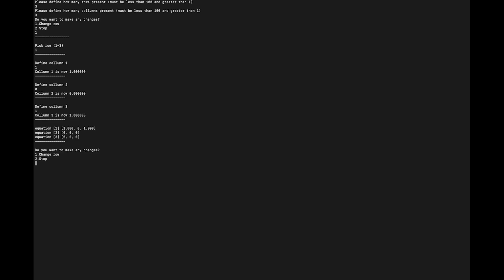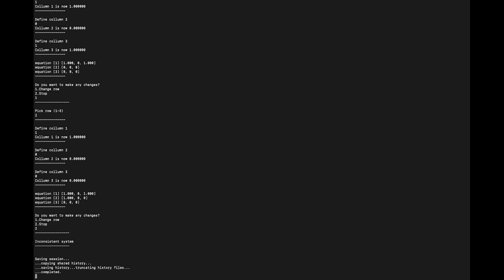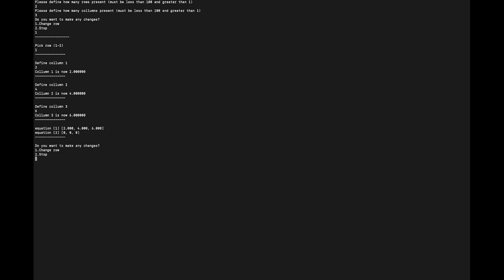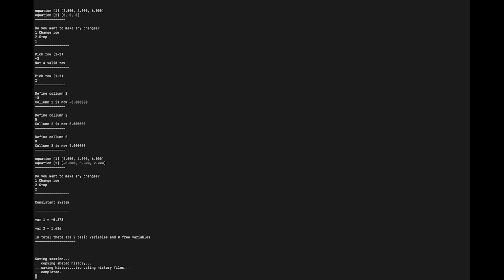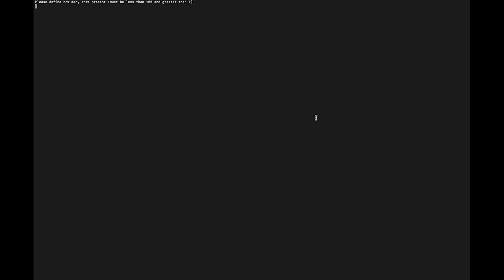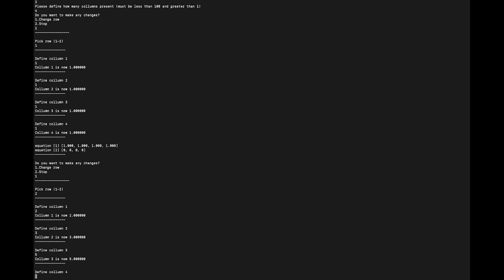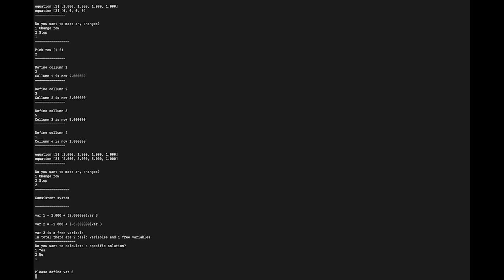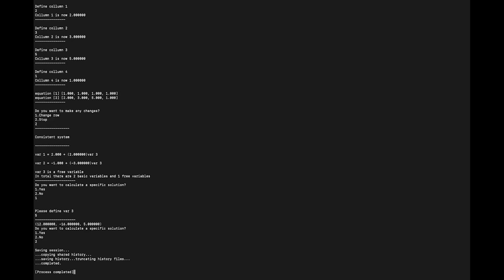RREF Calculator Program (C)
In this video i demonstrate a program made to reduce linear systems of equations in to reduced row echelon form.The main reason i made this project was to practice using the C language since I usually default to C# for all projects. If you would like to see more videos like this let me know and I will try to work something out.